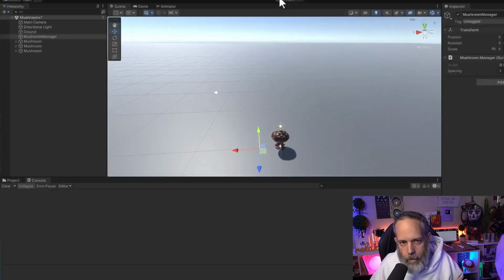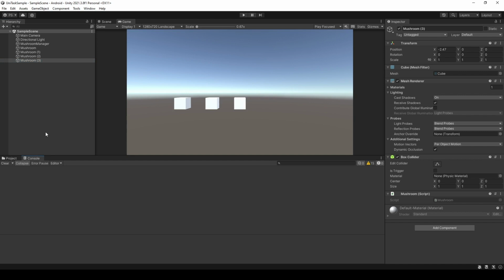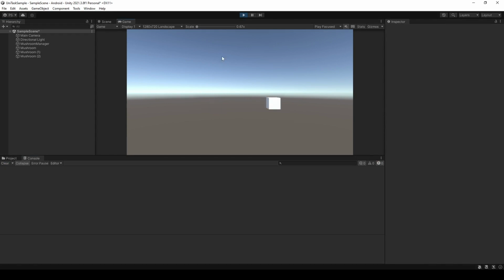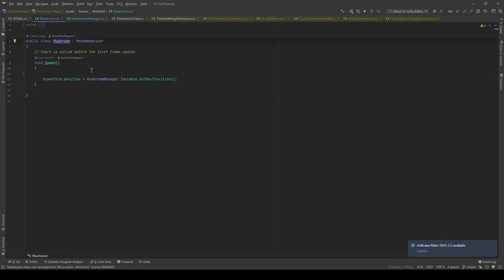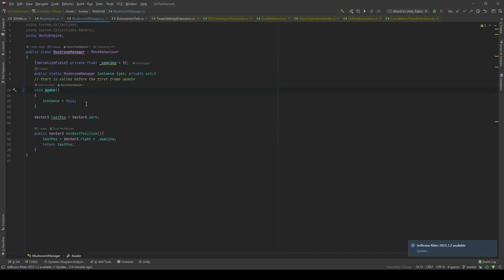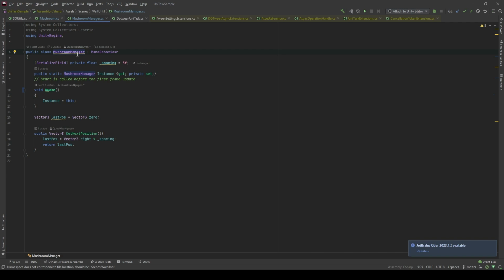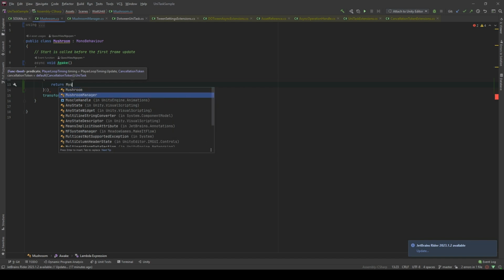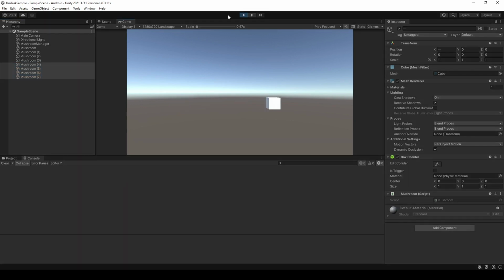Solve this problem using UniTask.WaitUntil in Unity (Race Condition, Script Execution Order)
In this tutorial, we will demonstrate a solution to this kind of problem with UniTask.WaitUntil.
UniTask is a powerful library for handling asynchronous operations in Unity. With UniTask, you can write clean and efficient code for your games that is easy to read and maintain.